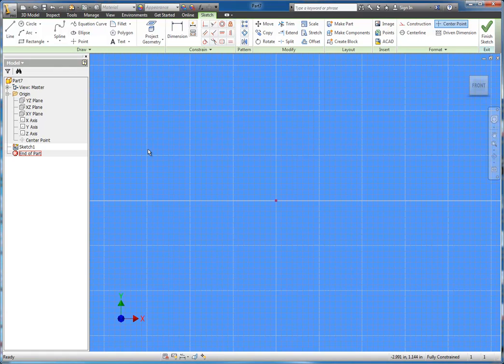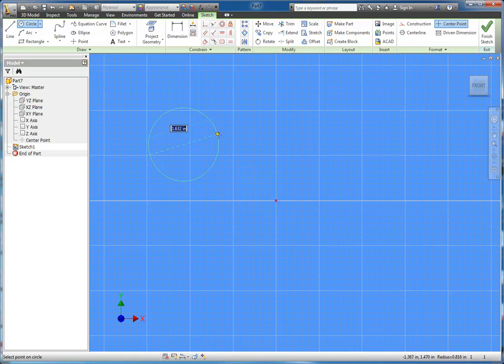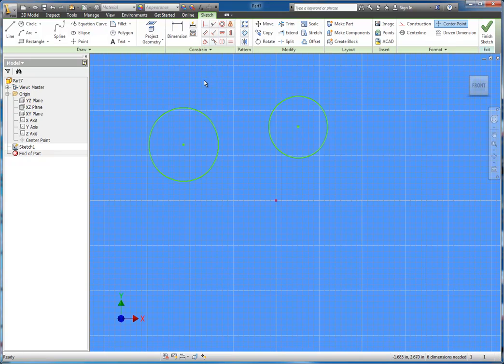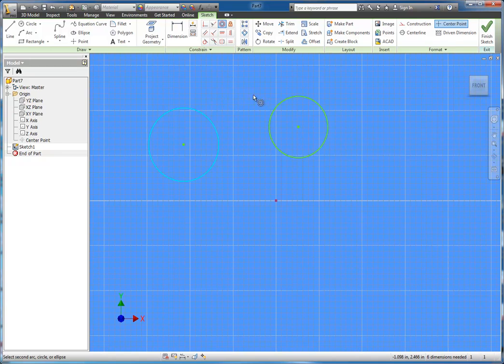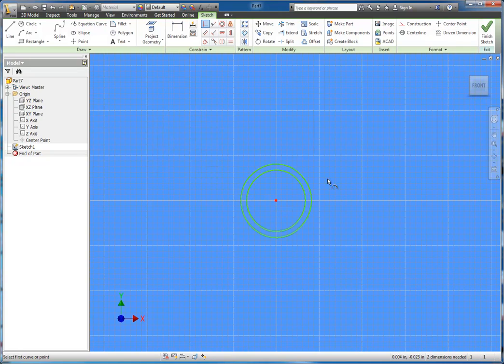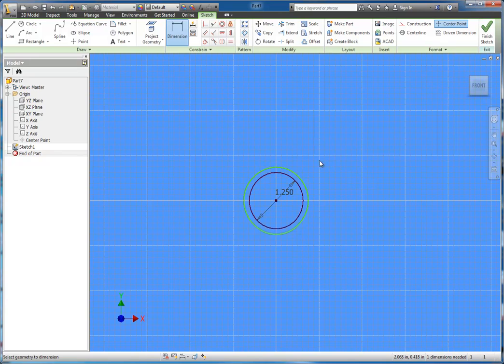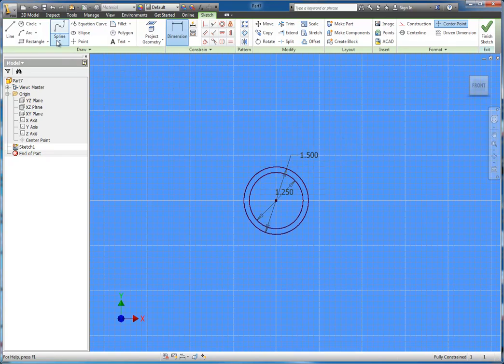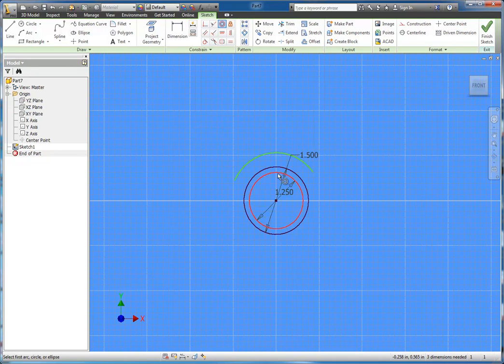Foster PLTW - Inventor Tutorials - Concentric Constraint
This tutorial shows how to use the Concentric geometric constraint.